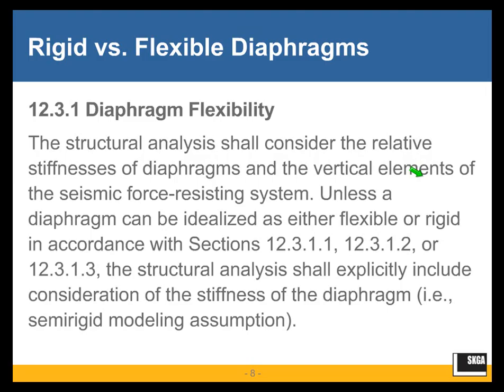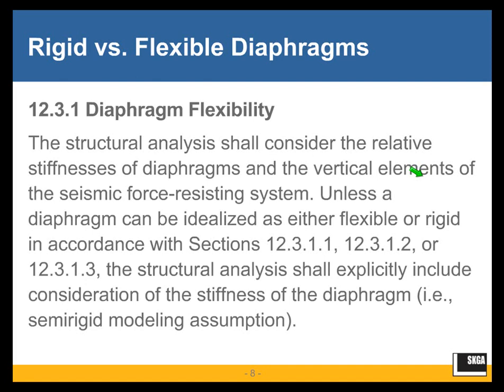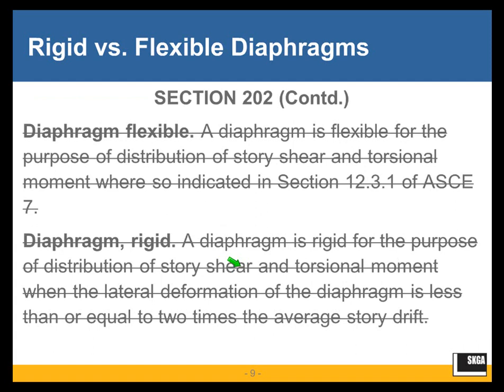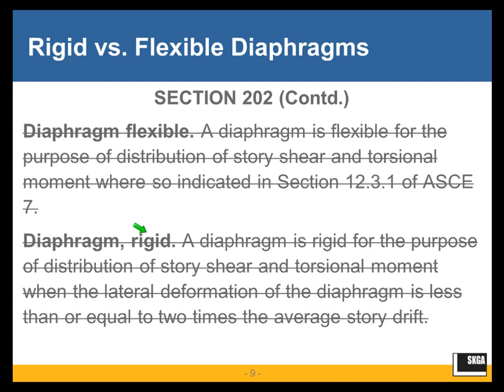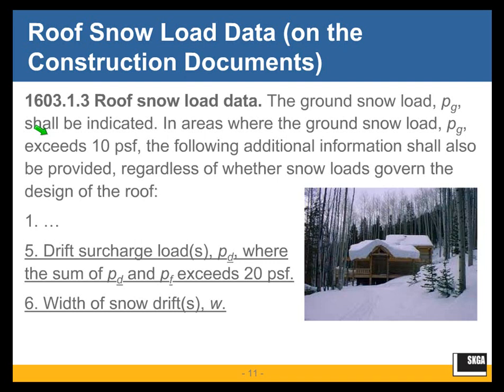What’s New in the 2015 IBC Structural Provisions?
This live web seminar discusses the major new features of the 2015 IBC structural provisions.  Subjects covered include substantive revisions to structural-related Chapters 16-23,  Supplement No. 1 to ASCE 7-10 (which is now adopted by the 2015 IBC),  and referenced standards which have been updated in 2015 IBC Chapter 35.  This seminar is designed to provide a great introduction to the 2015 IBC and assist the code user in making the transition to the new code.